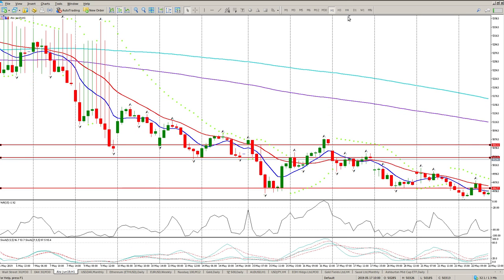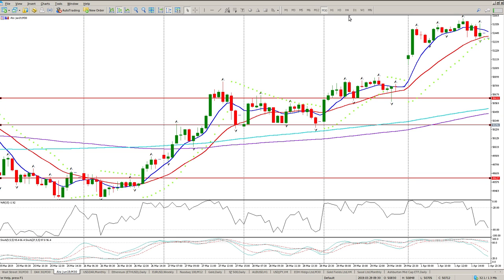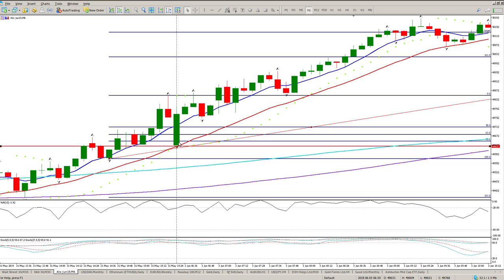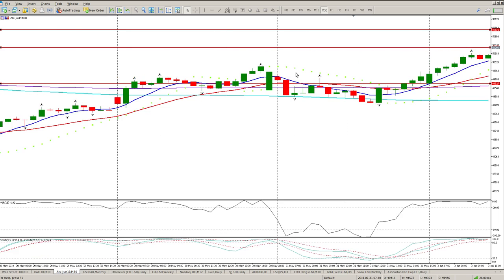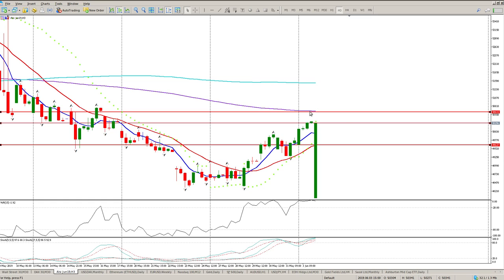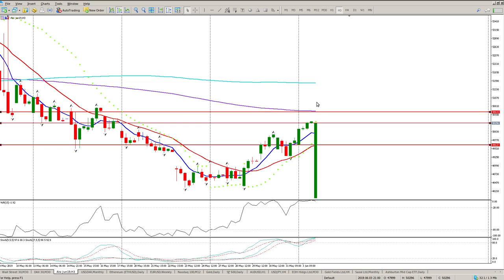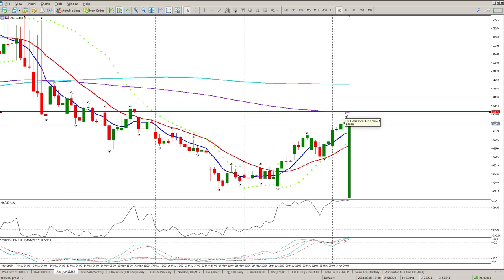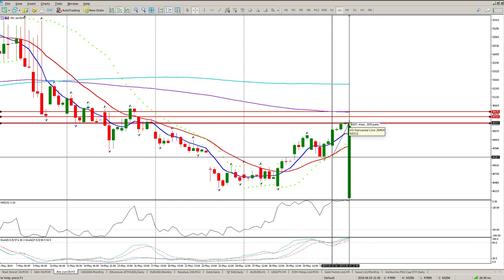JSE Top 40 Day Trade Setup 4 June